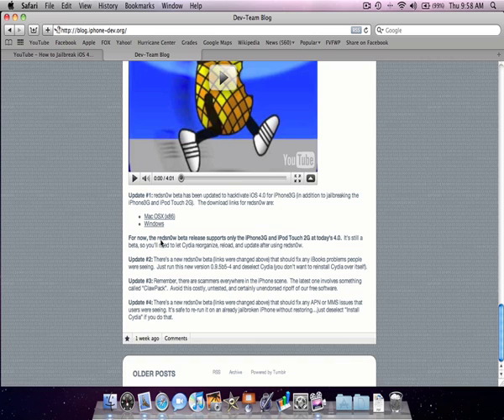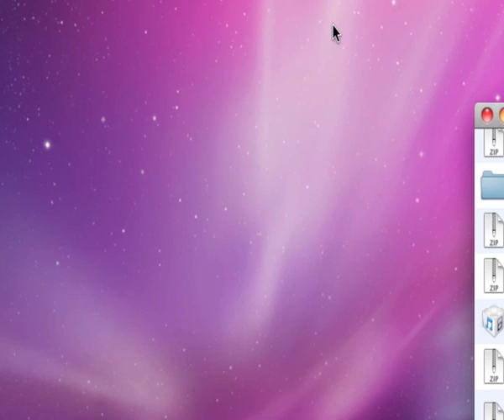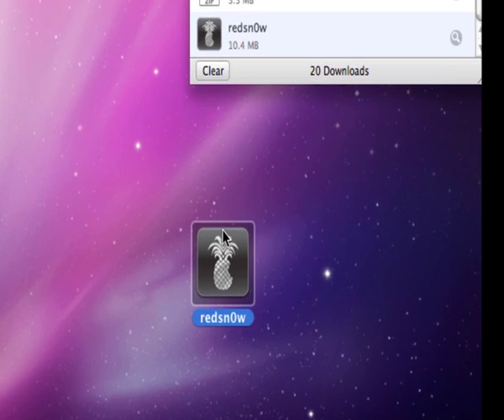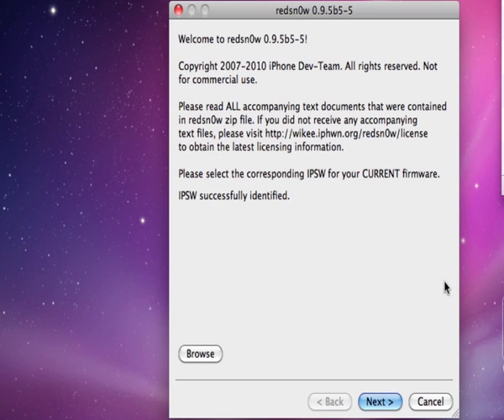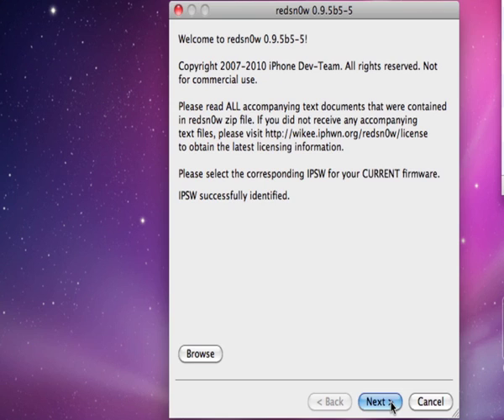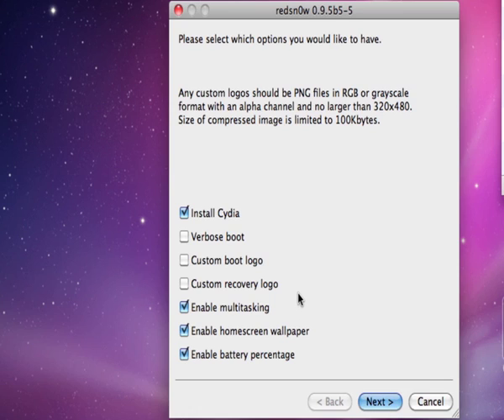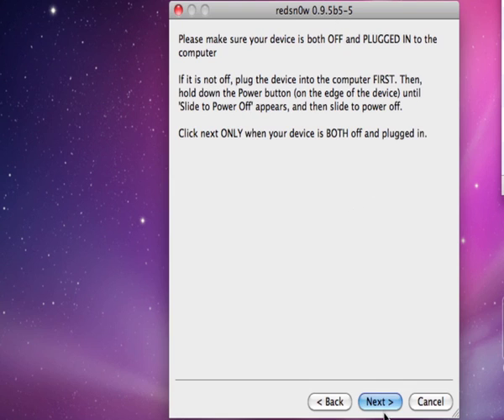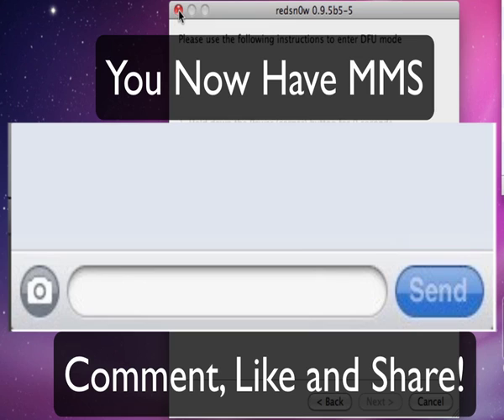How to Fix MMS and APN on iOS 4 Jailbreak